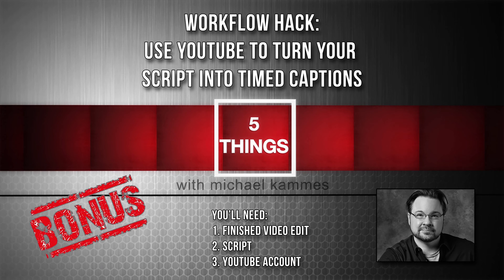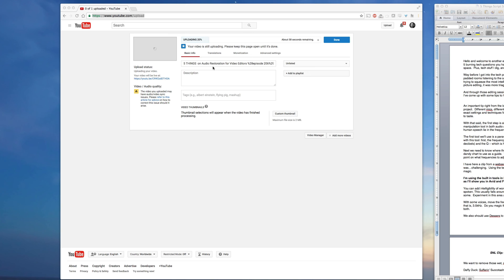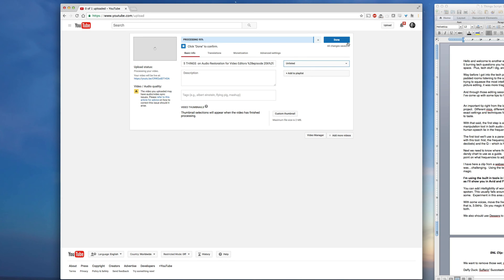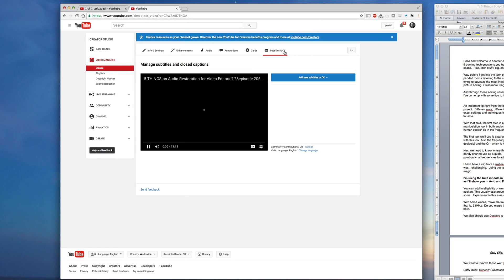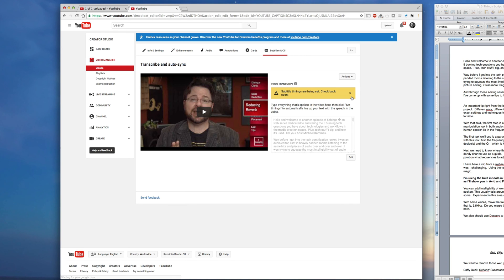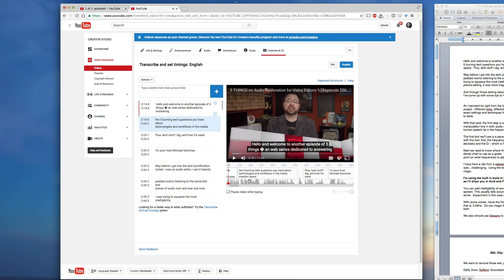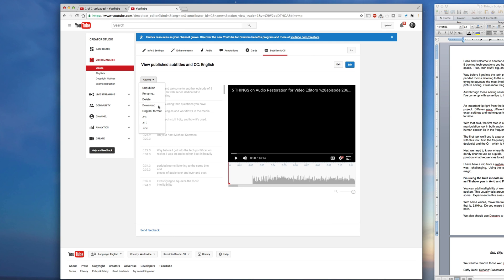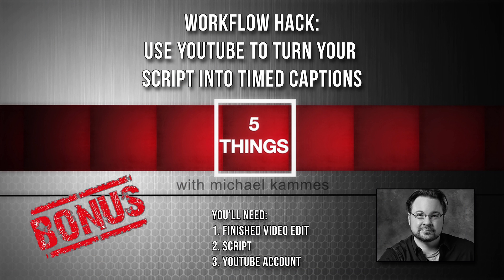Turn your script into timed captions using YouTube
Workflow hack!

Use YouTube to turn your script into timed captions - free.  FREE!  SCC, SRT or simple transcriptions.

Transcript:

Captioning, for web videos, has long been an after thought.  Web originating video is mainly exempt from FCC captioning regulations.  In addition, the immediacy of posting videos precludes the additional manual effort needed for accurate captioning requires.

However, over the past few years this has changed.  Google has suggested that SEO ranking may be improved with captioning, and videos on Facebook often have open captions to catch the viewer’s eye.

Plus, for those of us who make videos designed to educate – the mere fact we can each a broader audience is just a good thing to do (and a good way to do it).

How can we make captioning easier?

YouTube does auto captioning, by analyzing the audio of your uploaded file.  However, this is shoddy at best.  Poor audio causes inaccurate analysis, negating any benefit you hope for.  There is, however, a way to use this same technology to get your scripted content accurately timed, and then use this timed caption file for your own purposes.

Here’s the workflow hack:

1.     Export your finished video edit.  It should be a lightweight file, as it is only used for reference.  If this is just a reference, make sure the Ins and Outs match your high res version. If this is your videos final resting place, encode accordingly.

2.     Upload your video.  Let YouTube process.  Have patience.  Get a coffee, take a nap, but wait.

3.     While YouTube is processing, take your script, and eliminate any screen direction, labeling, or notes.  Only leave the content you want scripted.  Save as a plain text file.

4.     Once YouTube processes the video, go into your Video Manager, and select “Edit” on the video you just uploaded. Click on “Subtitles and CC”.  Next, click on “Add new subtitles or CC”.  Select your language, and upload your plain text file.

5.     Click “Set Timings”.  Again, wait.  YouTube needs time to compare the audio in the file against your script and set the captioning timings.

6.     Once the timing is done, you can go into the captioning and manipulate.  You may want to change how it looks aesthetically, e.g. timing of when certain sentences begin or end on screen.  Remember, a viewer (reader) should have a pleasant reading experience.  YouTube doesn’t understand context, so the timings will be based on audio, not readability.  When finished, click “publish”.  You will now go back to the main subtitles and captioning screen.

7.     Click on your published subtitles (English, etc.), and click on “actions”.  From the drop down actions menu, download the caption in the format you’d like.

8.     You now have a captions file – go forth and be merry.

**As a side note, YouTube will auto generate its own captioning.  You may want to go back into the YouTube video and delete these auto captions (“unpublish”).  Be careful!  The auto generated captions will probably be labeled the same (”English”, etc.).